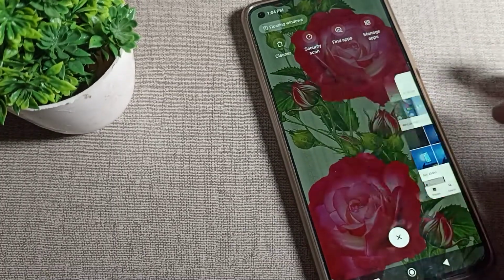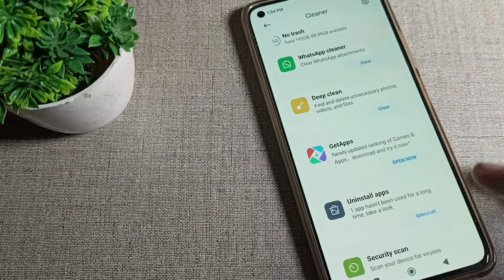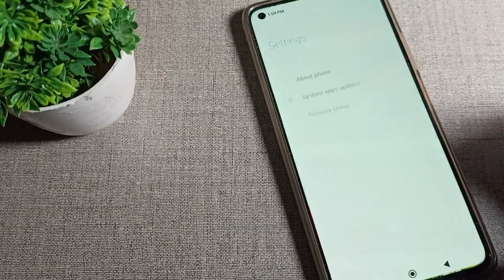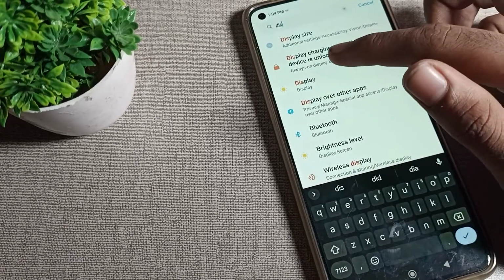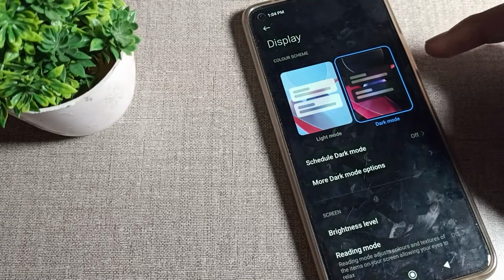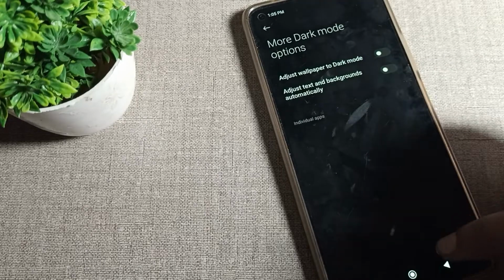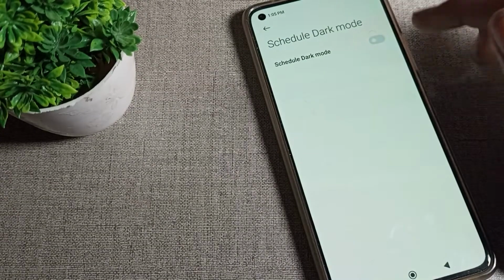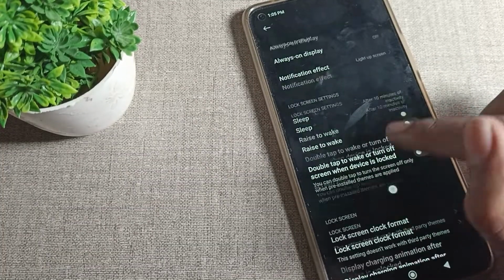Dark Theme in Mi 10T phone, how to enable dark theme